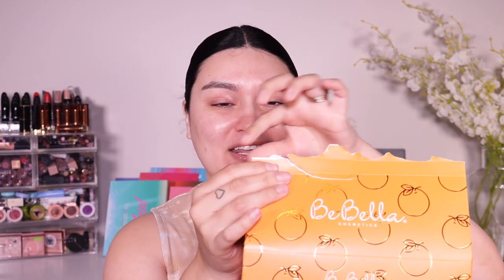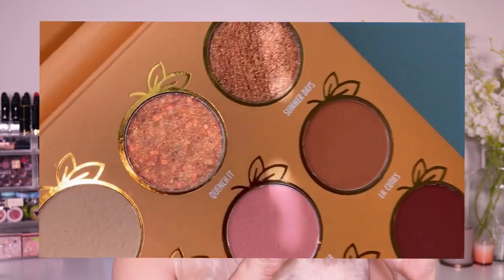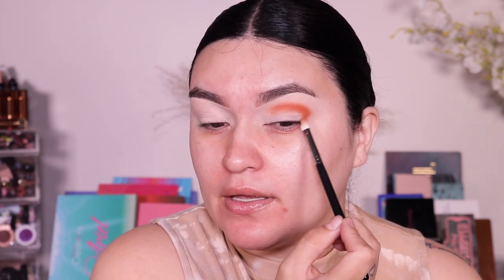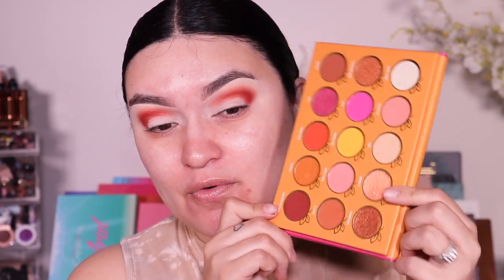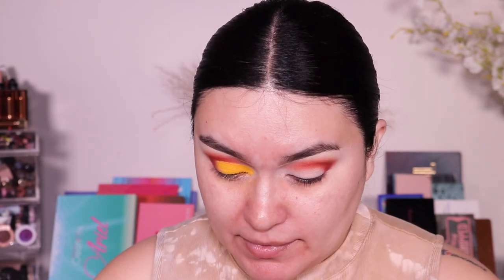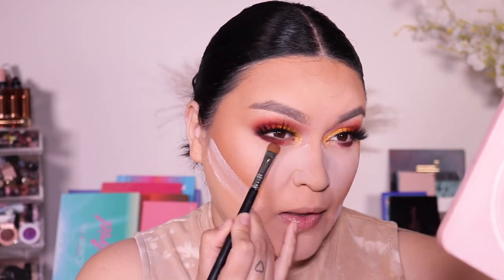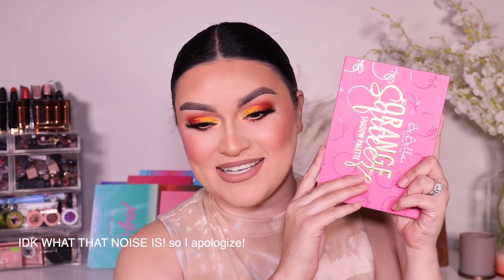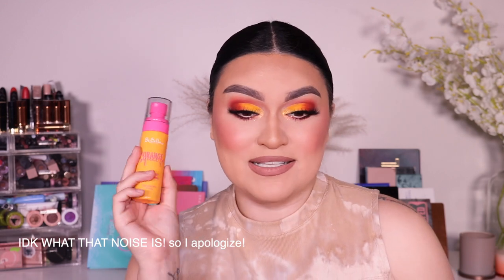NEW! BEBELLA MY ORANGE SQUEEZE COLLECTION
Hi guys!!

I am so excited about this NEW collection from BEBELLA COSMETICS the Orange Squeeze collection!!! I cant wait to see your thoughts on this collection and I hope you enjoy!!!

LOS AMO! Besitos!!!

✨ TIME STAMPS ✨

00:00 INTRO and PRODUCT INFO
03:21 EYESHADOW TUTORIAL
09:25 BLUSH TUT
10:38 SETTING SPRAY
11:51 OUTRO & FINAL THOUGHTS

- TRESLUCE INTENSO LINER IN HONEST AND TRANQUILA

✨LIP PRODUCTS✨
- JACLYN HILL EMPOWERED LIQUID MATTE LIPSTICK
- MORPHE LIP PENCIL SHADE- TRAVIS

✨BRUSHES USED IN TODAYS VIDEO✨

MORPHE M433/ M456/ M431/
JAH COSMETICS CC2, CC3
SIGMA F10